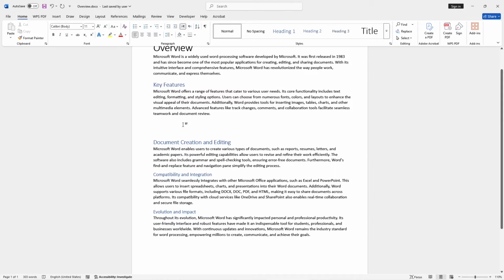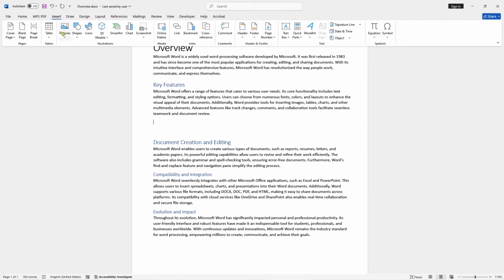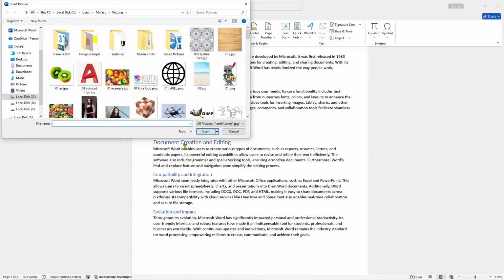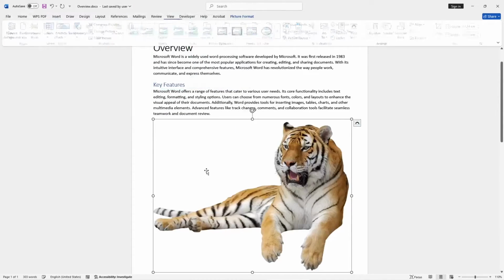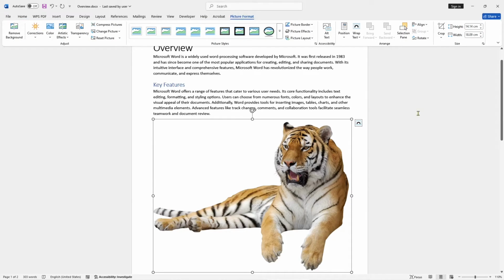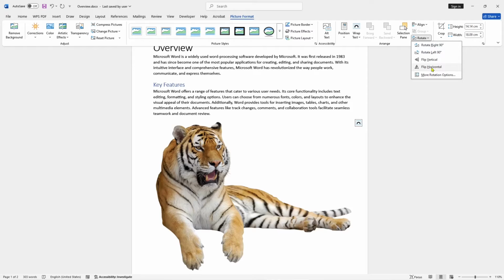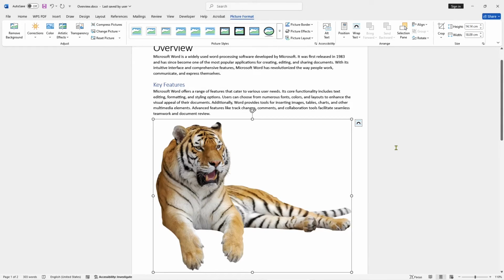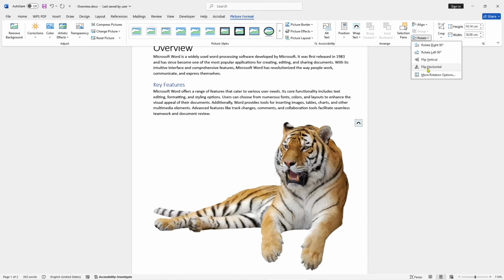Microsoft Word How To Flip Image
Learn how to easily flip an image in Microsoft Word using simple and quick steps. Follow this guide to successfully flip images in your Word documents.